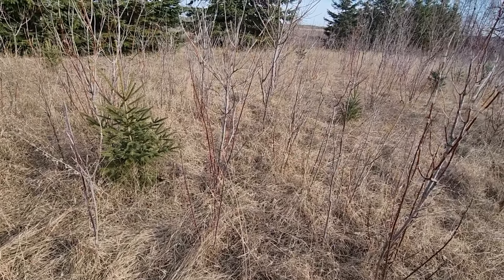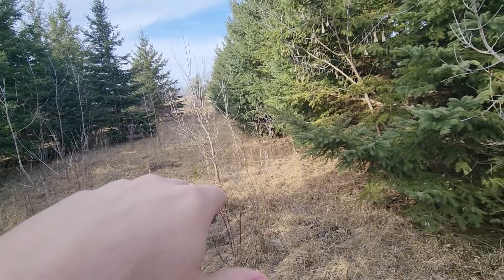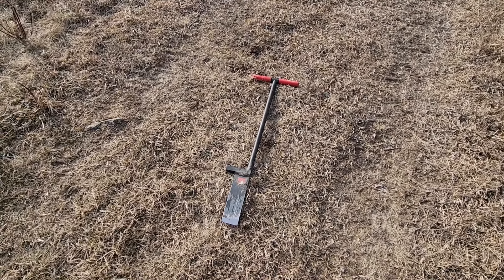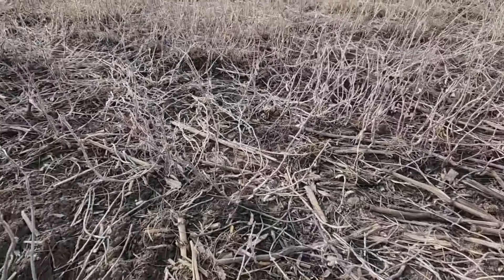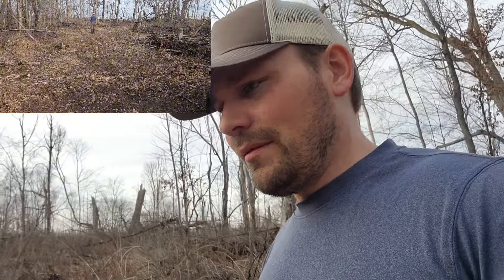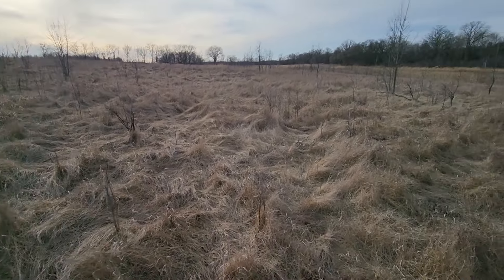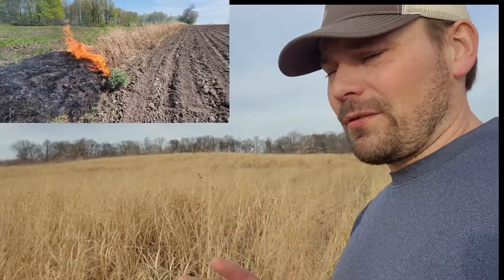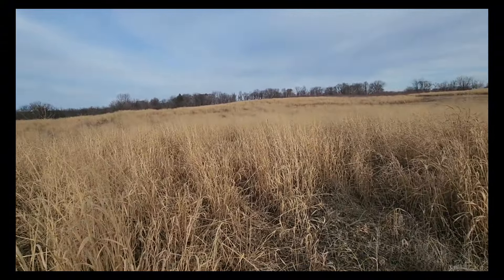5 Spring Deer Habitat Projects to Help Your Property Hold More Deer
Spring is one of the best times of the year to get out and work to transform your property.  The list is long regarding what you can do in the spring to build up the habitat on your property to improve your property's holding capacity and hunting in the fall.  Here are 5 deer habitat projects you should consider implementing on your property in the weeks ahead.

Spraying Tools:
Clethodim 1 Gallon:
Crop Oil 1 Gallon:
Crop Oil 2.5 Gallon:
Backpack Sprayer Measuring Cup Applicator Gloves
ATV Sprayer

Earthway Bag Seeder

Tree Planting Tools:
Dibble Bar
Rooting Hormone
Tree Tubes
Tree Stakes
Pruning Shears